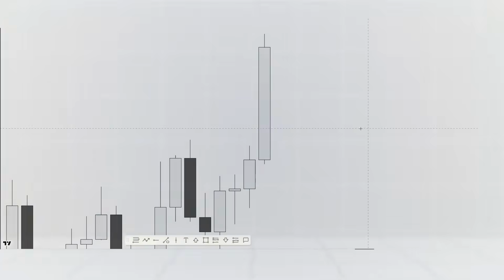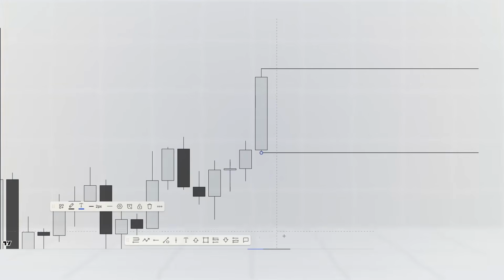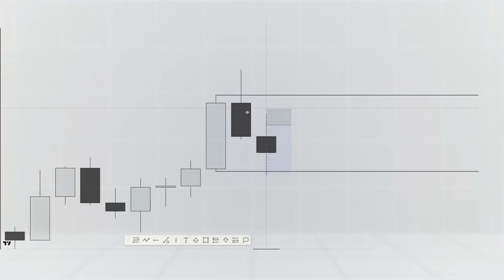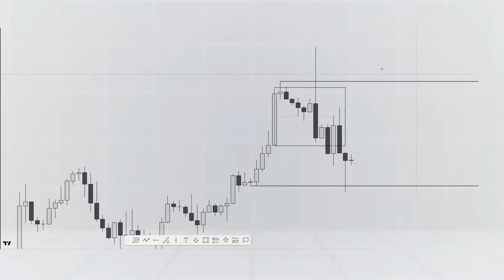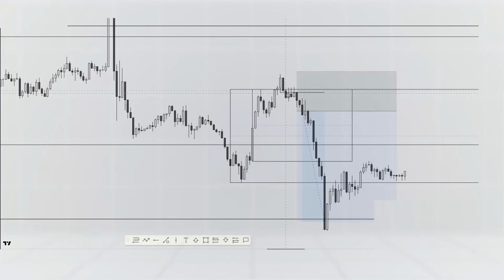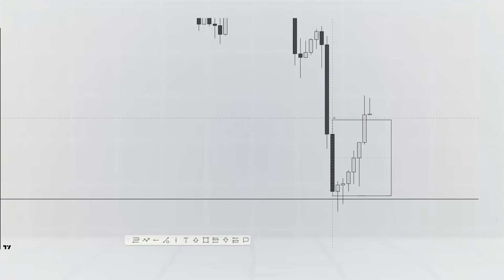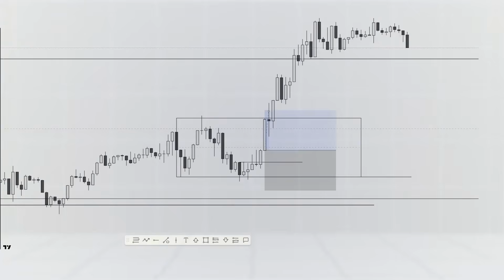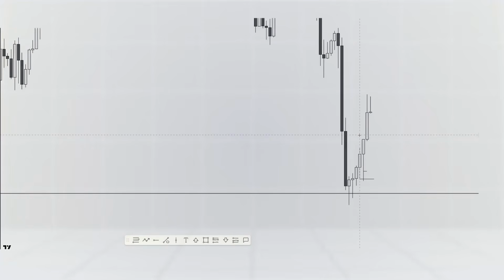CRT Trading Strategy Explained (Step by Step) | +80% Win Rate